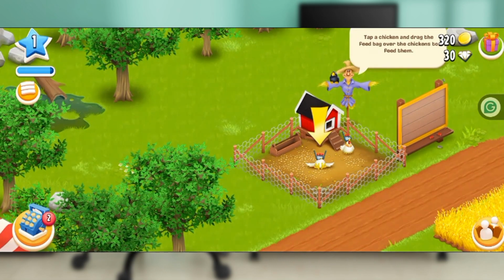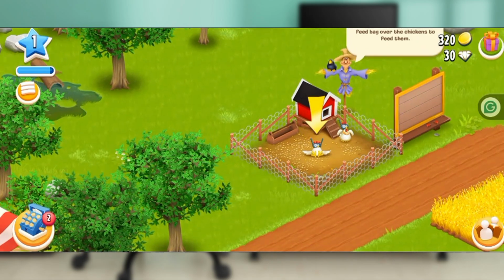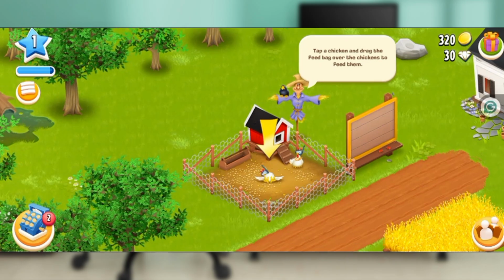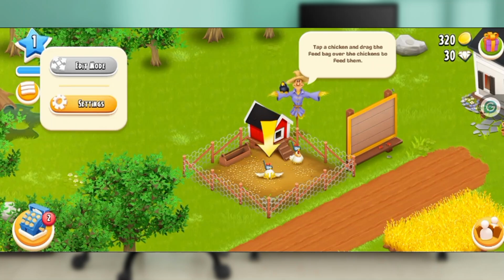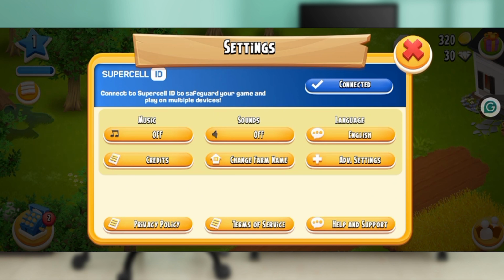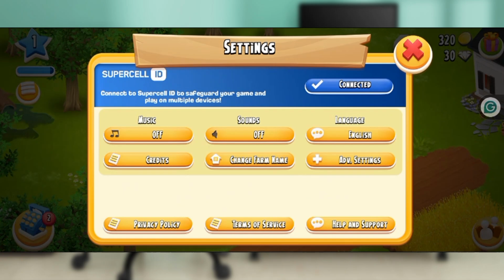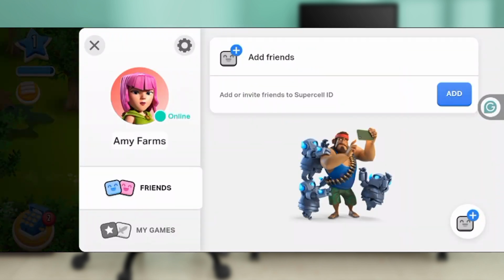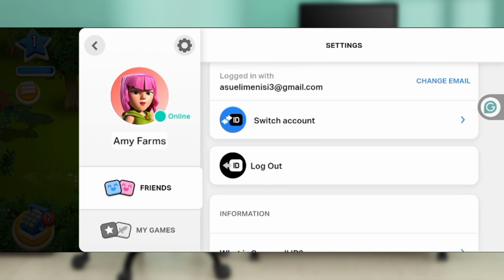How To Logout of your Hay Day Account (Quick Tutorial)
In this video I will show you How To Logout of your Hay Day Account. It would be good if you watch the video until the end so that you don't miss important steps.